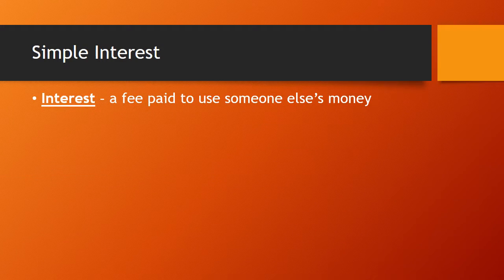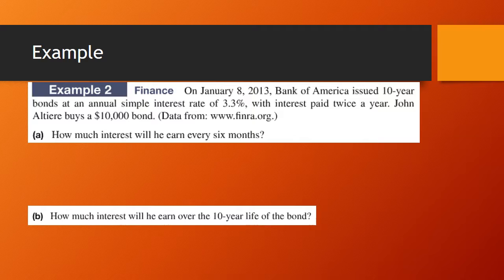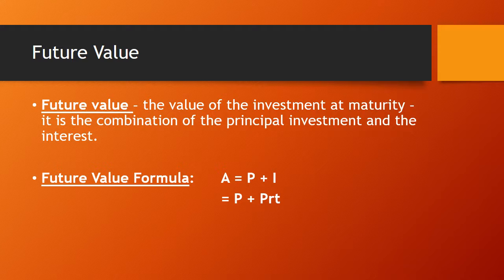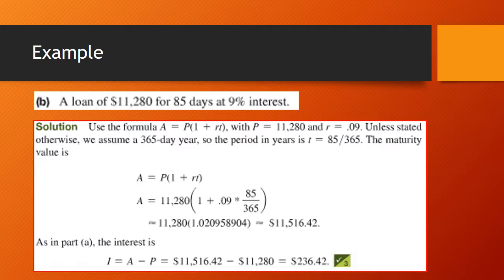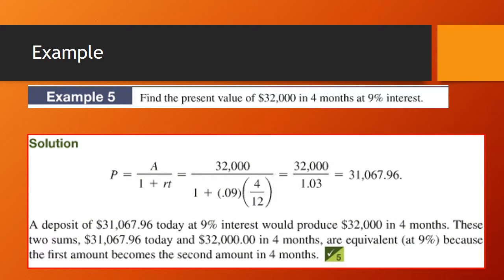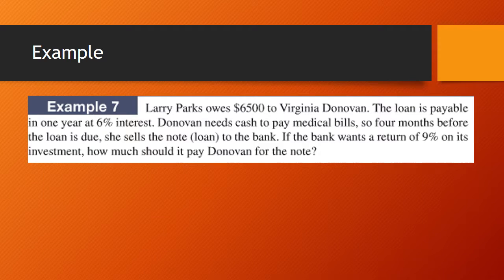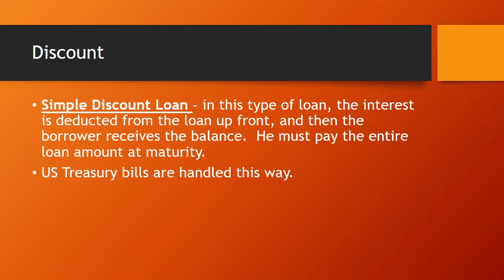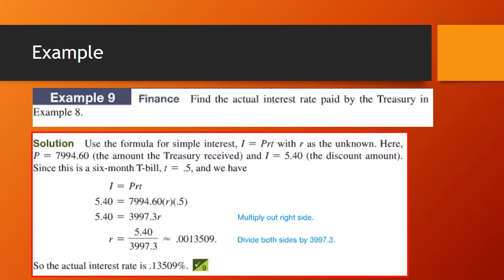Finite math 5 1